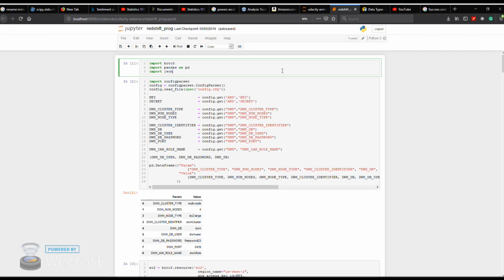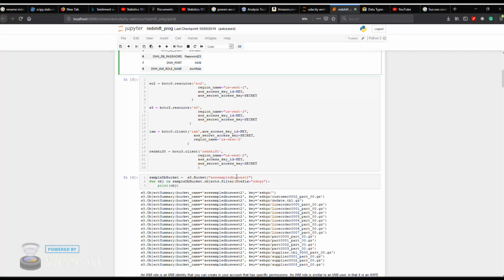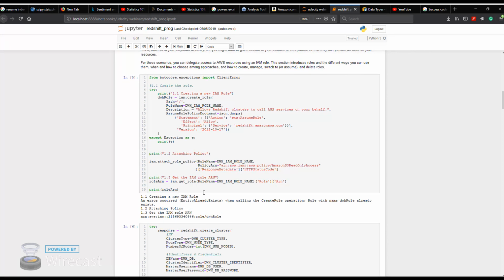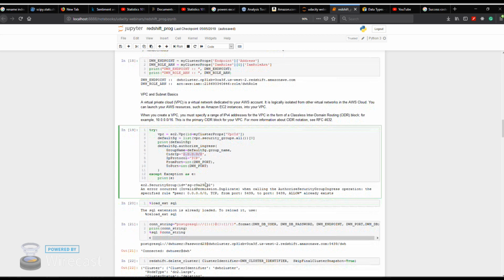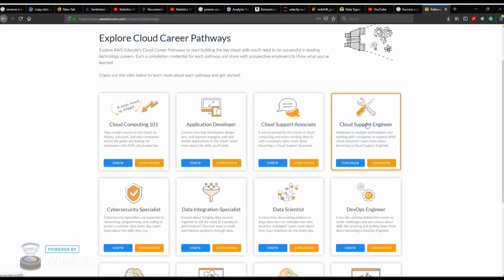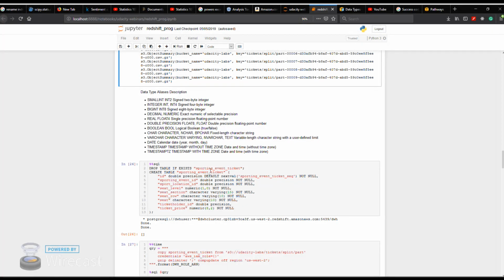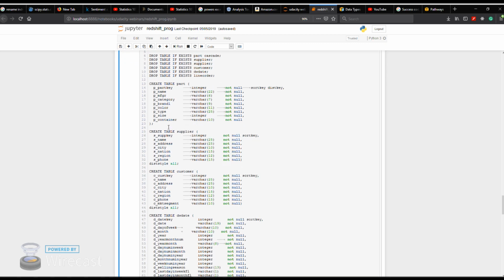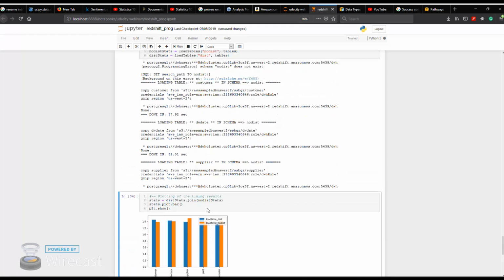AWS Redshift Table Creation Programatically